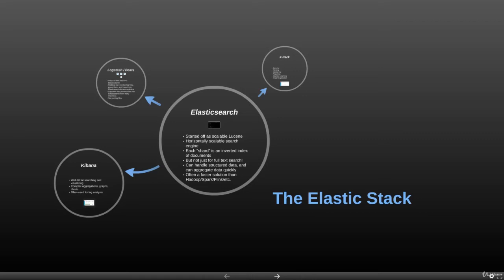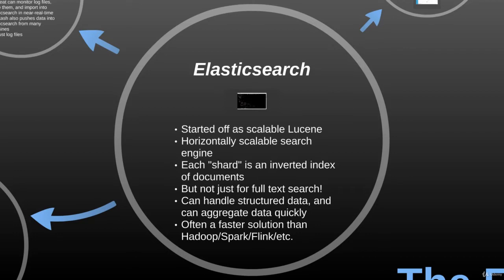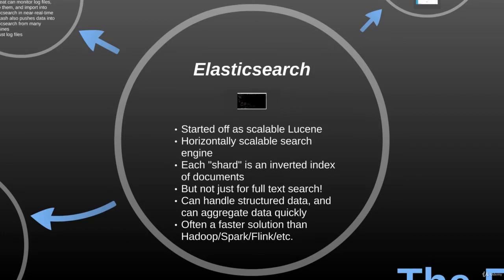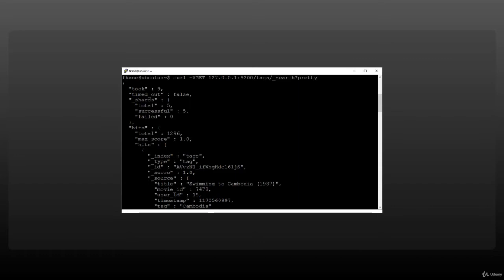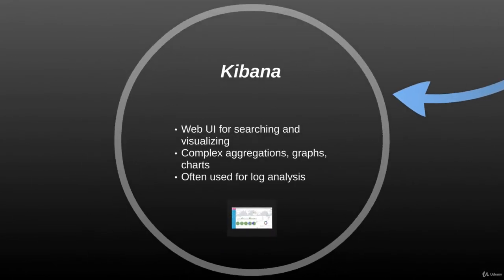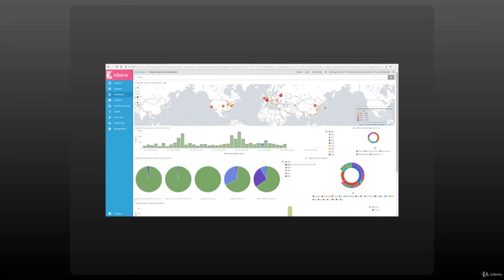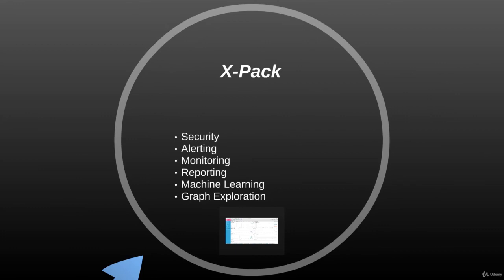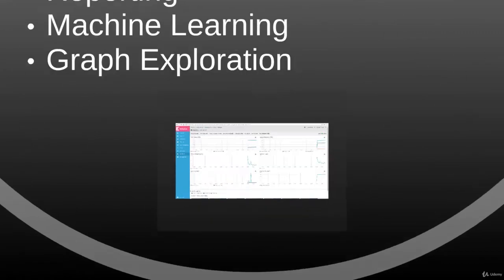3 Elasticsearch Overview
Elastic Stack - Elasticsearch Overview